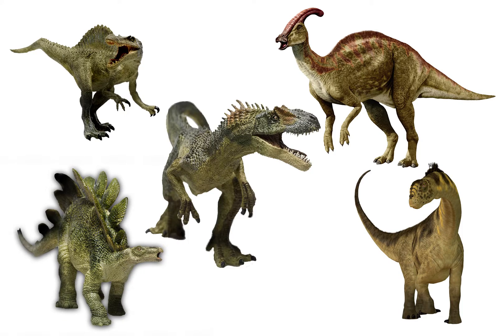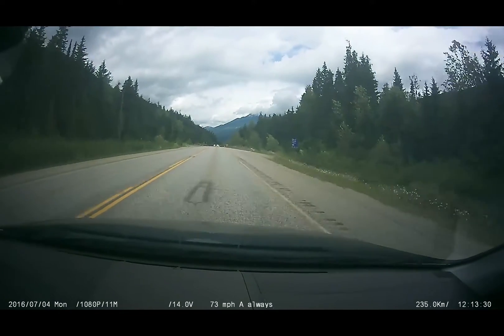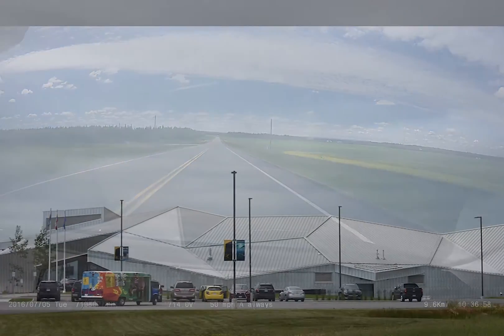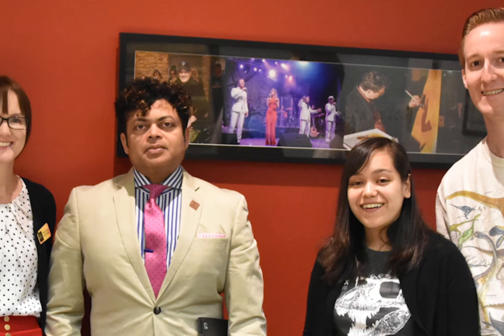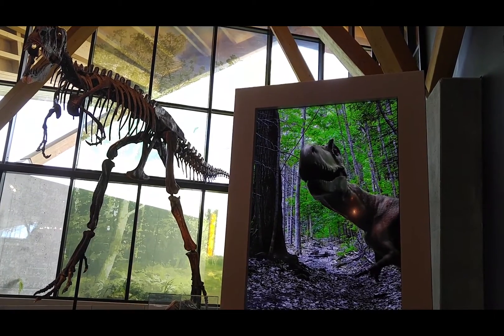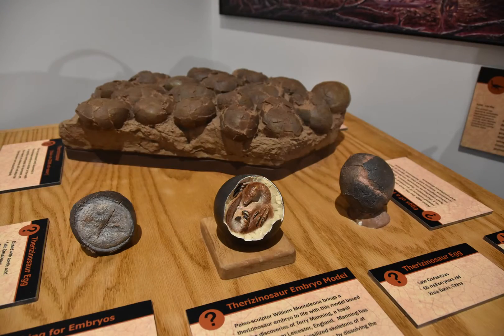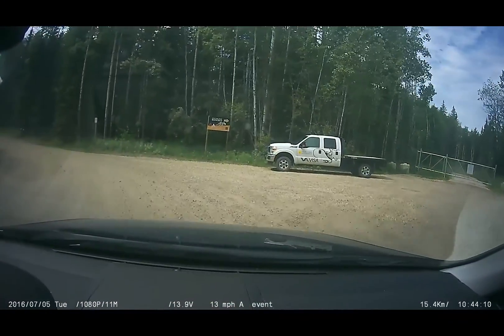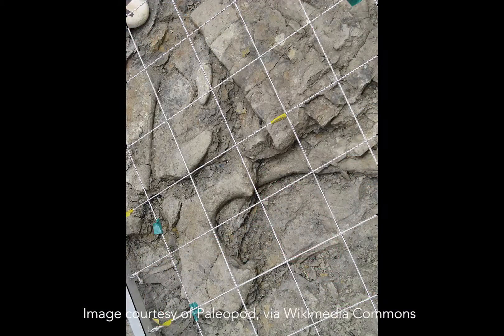Philip J. Currie Museum: I Know Dino Epic Dinosaur Road Trip Part 1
Now that I Know Dino is about a year and a half old, Garret and I decided it was time we saw some more dinosaur sites for ourselves. So we embarked on a 4,000 mi (~6,400 km), 67 hour road trip from California to Alberta to Montana and back.

Along the way we met some amazing dinosaur enthusiasts, including museum employees and curators, paleontologists, and people who love dinosaurs as much as we do.

We picked up some new dinosaur books at the impressive Powell’s Books in Portland, Oregon. And then we headed north to Wembley, Alberta, to see the Philip J. Currie Museum.

The Currie Museum only opened last September, but has already attracted more than 100,000 visitors and won numerous awards. Everything smells new, and what’s great about this museum is their emphasis on technology and giving people new ways of learning about dinosaurs, even from a distance.

We got to speak with George Jacob, the CEO and president of the museum, and Jewels Goff, the Outreach and Education Programs coordinator.

When you walk through the Currie museum you get the sense of being chased. This is because the museum is laid out in a way that all the dinosaurs on display look like they’re running. You also get to time travel, in a sense. As you walk, you travel back in time.

Visitors also have plenty of ways to interact and learn. Some exhibits feature videos of CGI dinosaurs running next to their fossil counterparts. One of the exhibits makes use of augmented reality, so you can get a sense of the animal’s movement.

There’s also an interactive map where you can touch and learn about hundreds of fossil discoveries around the world.

And visitors can even take a helicopter tour of the area, where they can use tablets to learn more about the region and the bones underneath them.

If you’re lucky, you’ll see some scientists in the paleo lab, preparing dinosaur bones found nearby.

The museum, named after Canada’s leading paleontologist Dr. Philip Currie, is a world-class facility that sits on 10 acres, near two dinosaur bonebeds: Pipestone Creek and Wapiti. Pipestone Creek is the site of one of the densest bonebeds in the world, and is where Al Lakusta discovered the first bones of Pachyrhinosaurus lakustai, a type of ceratopsian, in 1974.

We were fortunate enough to be visiting the Currie Museum the same time that a group of superstar paleontologists, including Dr. Phil Currie, were digging at Pipestone Creek, where they hoped to find a complete Pachyrhinosaurus frill.